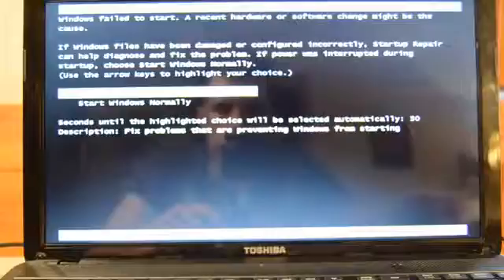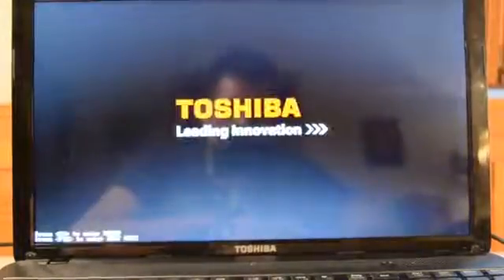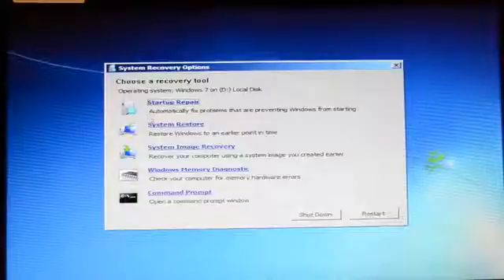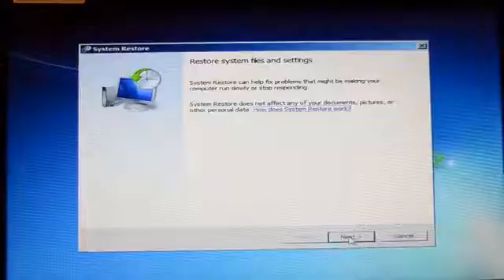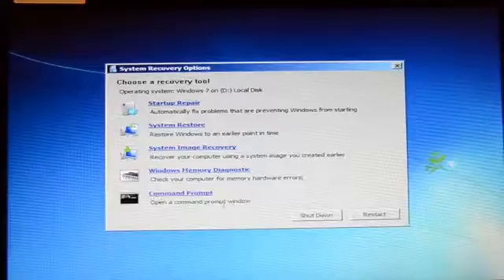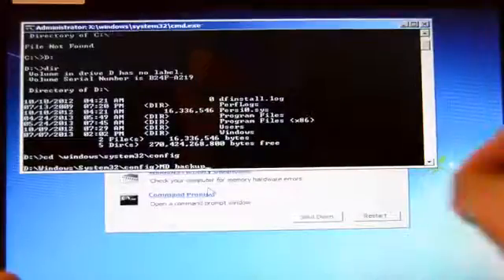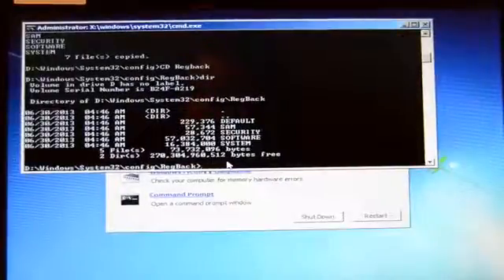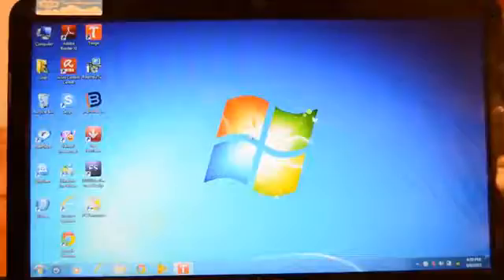How to Fix Windows 7 windows 8 Start up Problems Blackscreen Bootloop HD